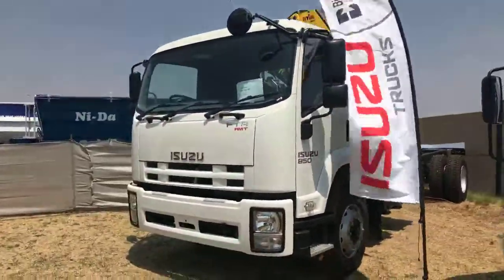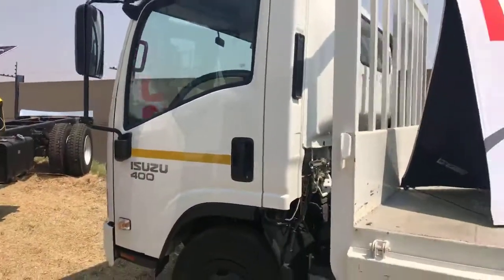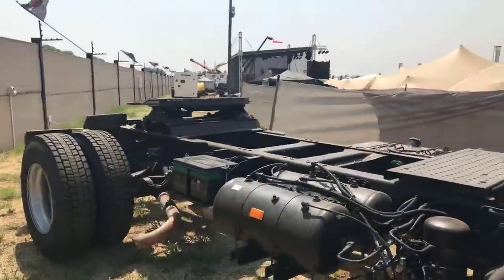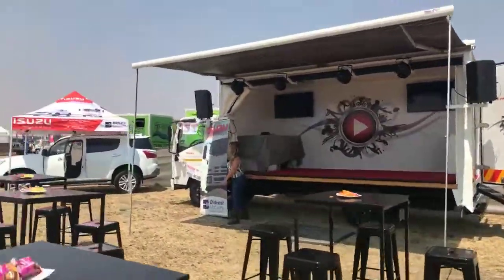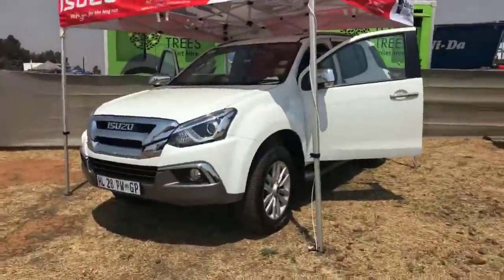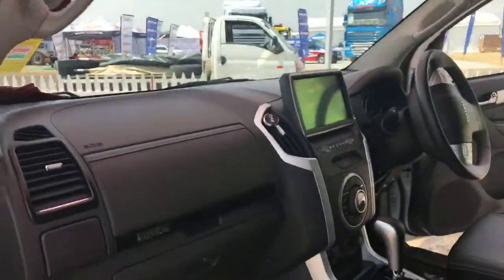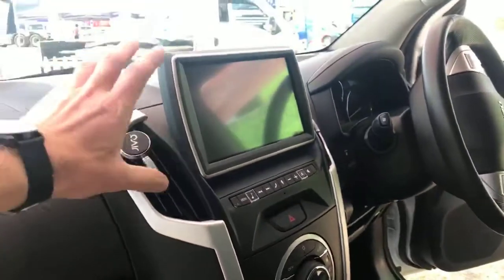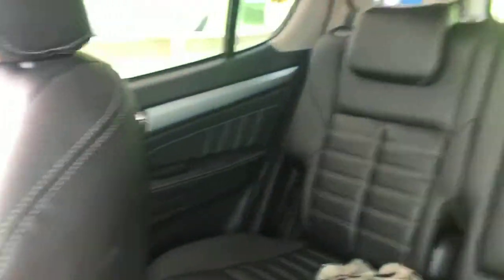We stop in at Bidvest McCarthy Isuzu and chat about their stand at the Interbilt Truck Festival 2018